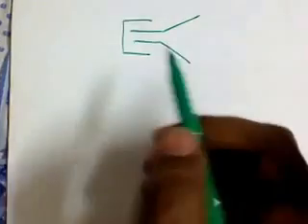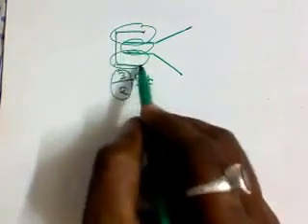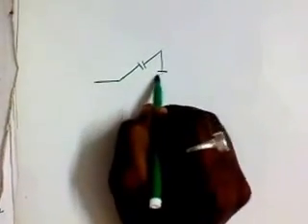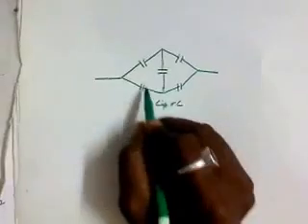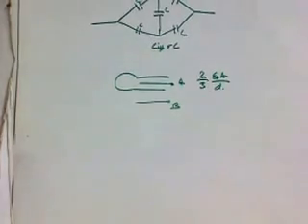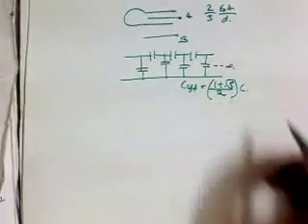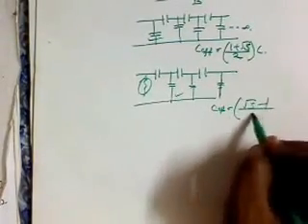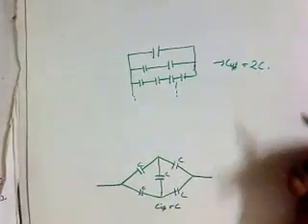IIT JEE shortcut tips and tricks physics capacitors 2